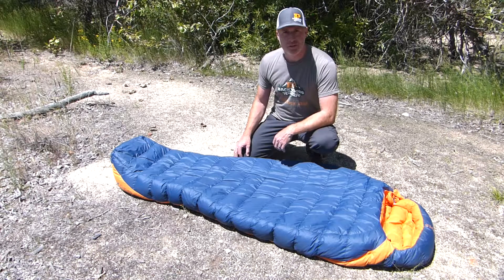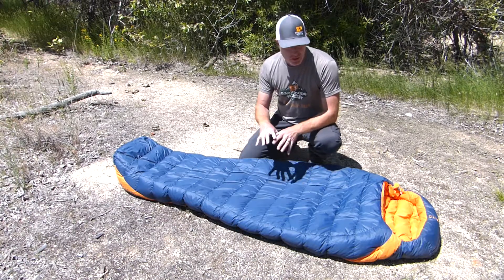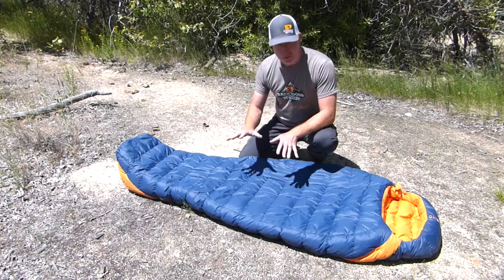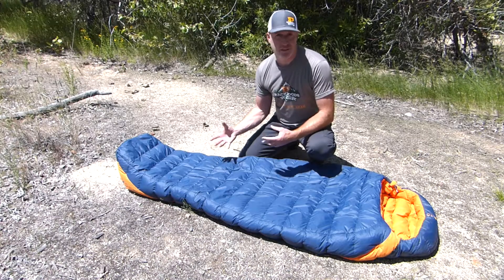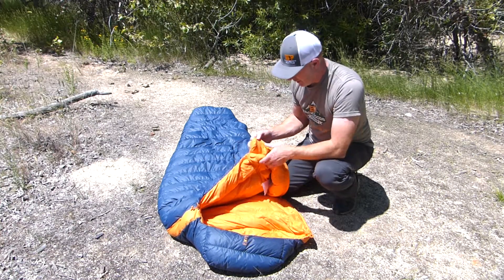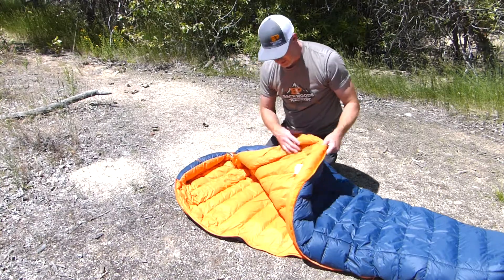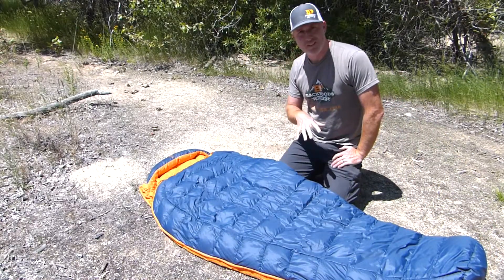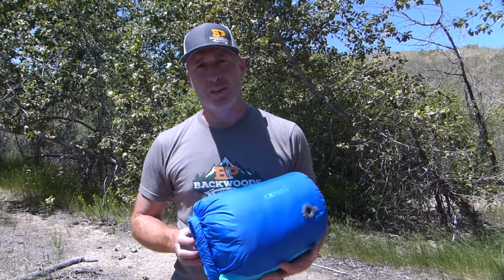Exped Comfort Sleeping Bag Review | Sleeping Bags for Big Guys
In this video we go over the features and performance of the Exped Comfort sleeping Bag.  The Exped Comfort bag is on of the best sleeping bags for big guys as a backpacking sleeping bag, or, just a great oversized mummy bag if you like to have extra room to move around.   Exped Gear makes some great high quality products that don't break the bank, so check out the Exped Comfort if you are looking for a great cold weather sleeping bags.

The Exped Comfort sleeping bag offers a unique blend of features while being reasonably light weight for what you get.  The Exped Comfort gives you the ability to unzip the bag and use as a blanket (Exped Blanket Zip), arm slots so you can lay in bed and read or drink your coffee, and also allows you to cinch down the bag for those cold nights.  The Exped Comfort sleeping bag worked great for me as a cold weather sleeping bag down to the mid to low 20's, but below that you'd want to add layers, pick up a liner, or just get a warmer bag.

Make sure you have a great mat as well and you'll get the most out of your Exped sleeping bag.  My favorite mat for cold weather is the Exped Downmat UL.  Awesome mat with an R-Value of 7.1 while still being lightweight!